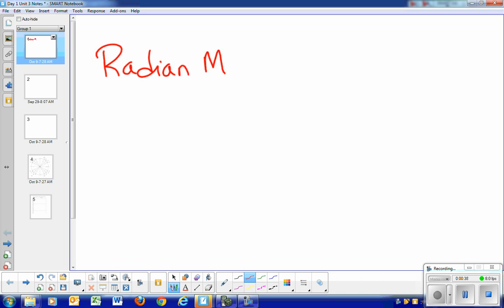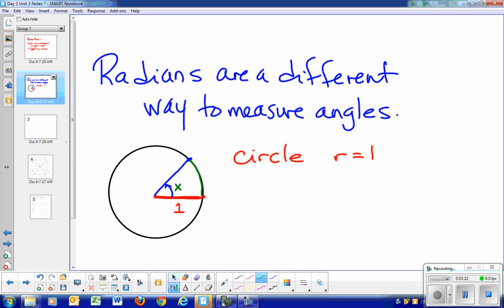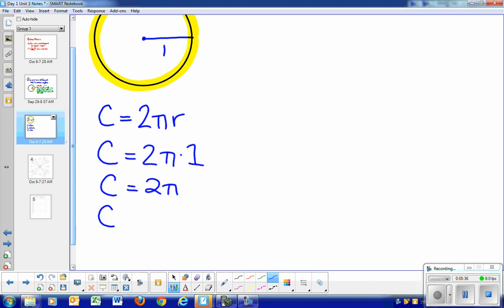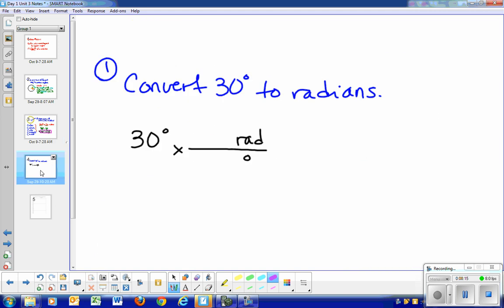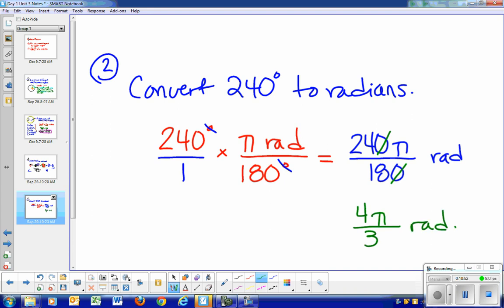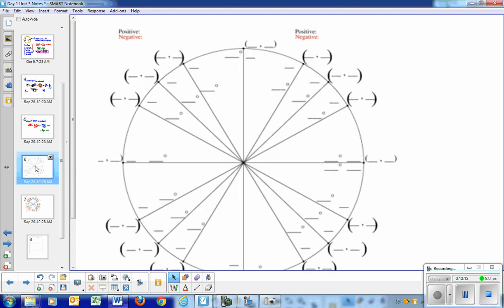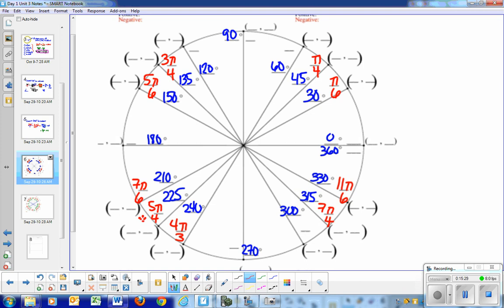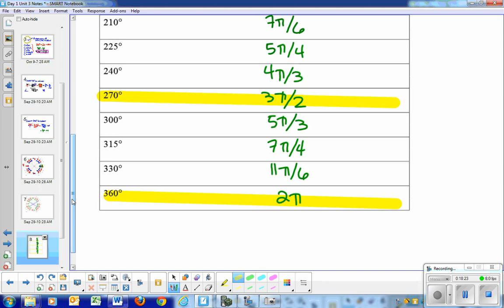Video Lesson 1 for Unit 3 Radian Measure